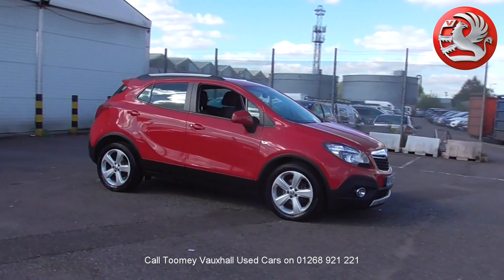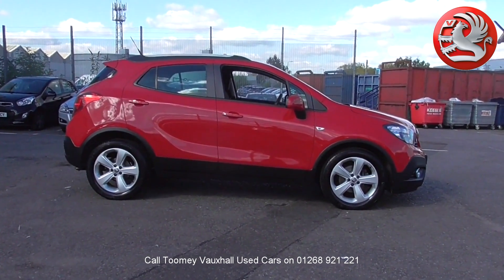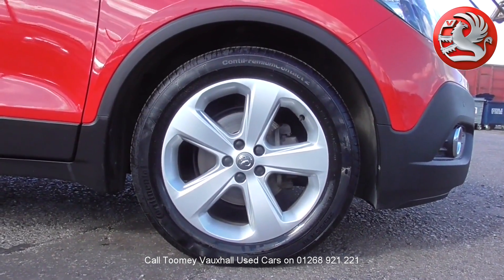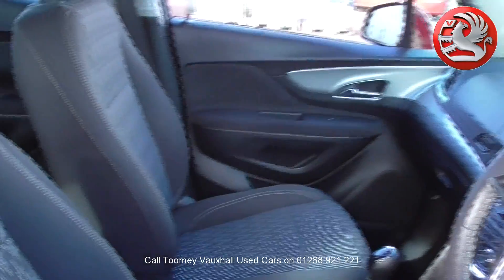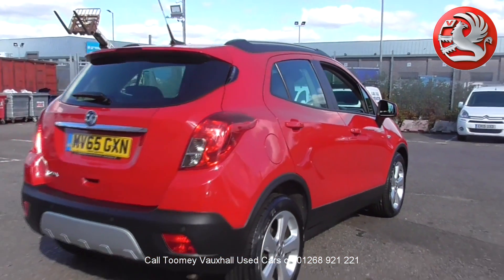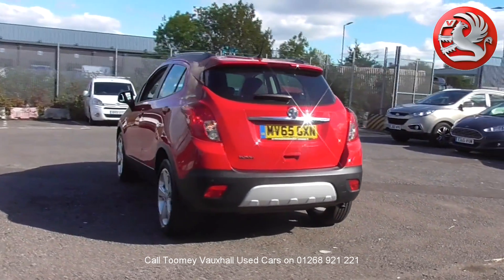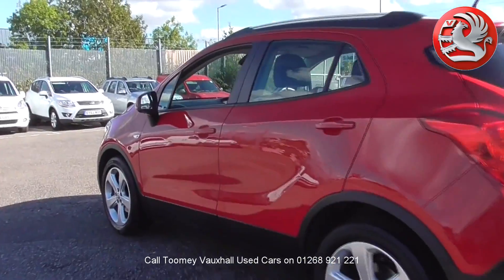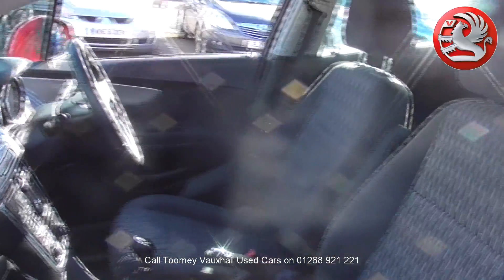mv65gxn VAUXHALL Used Vauxhall TOOMEY MOTOR GROUP